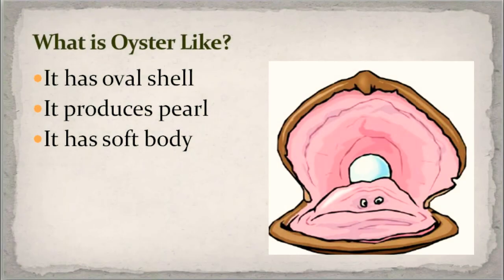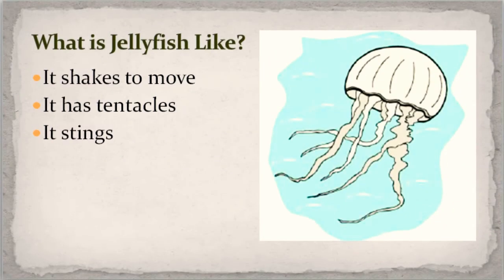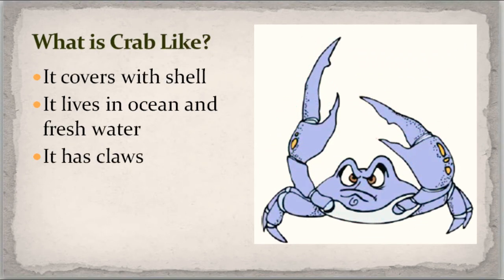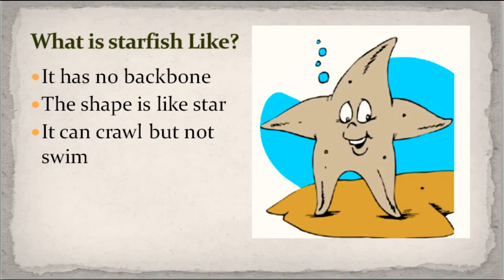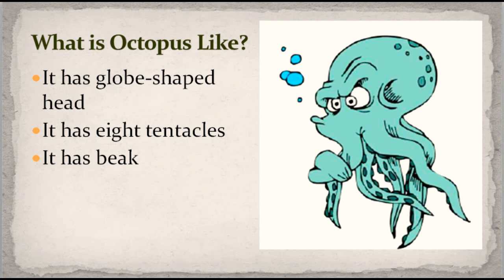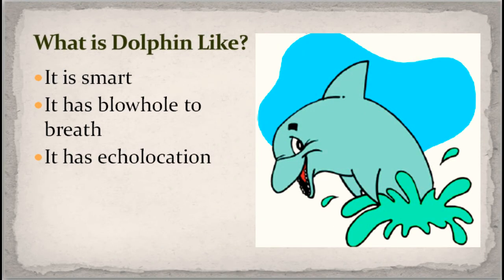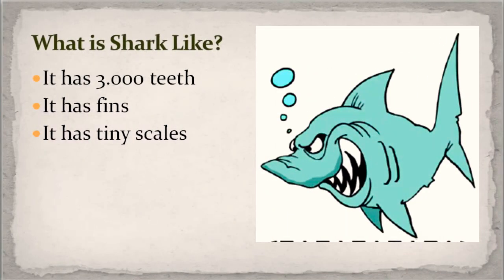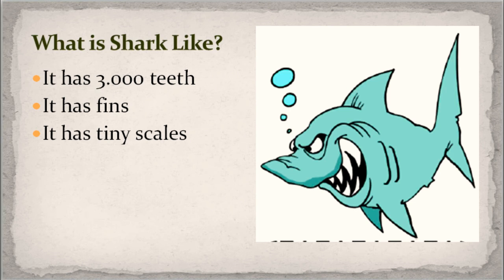How to Describe Sea Animals?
Describe Sea Animals. Lesson video for book A6 Lesson 5 Meet 2. English House for Children and Adults.

Starfish, oyster, octopus, shark, baby shark, dolphin, whale, squid, jellyfish, crab, turtle, English is easy, English is fun, English is interesting, belajar bahasa inggris, les bahasa inggris, belajar online, kursus Bahasa Inggris, kursus inggris online